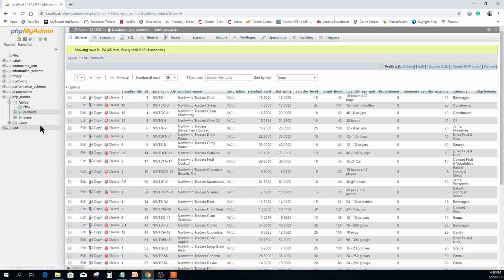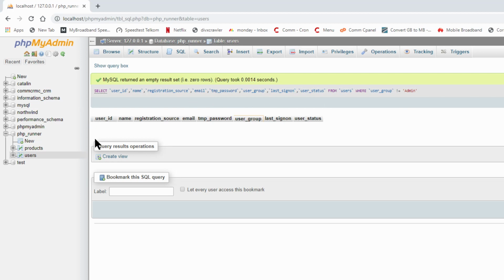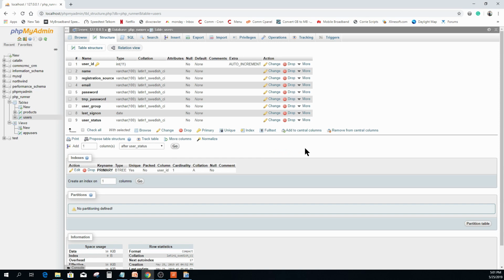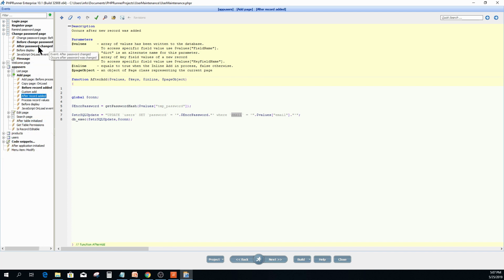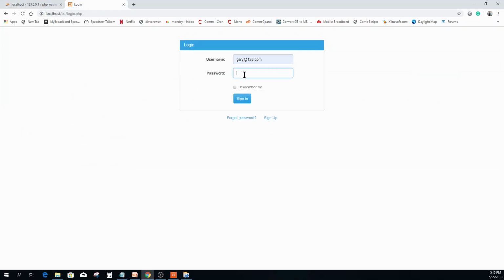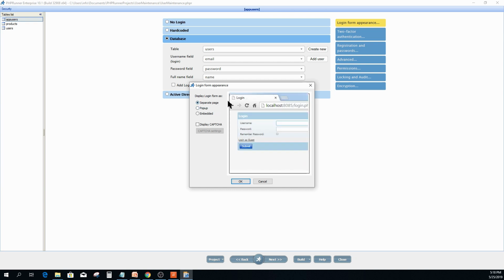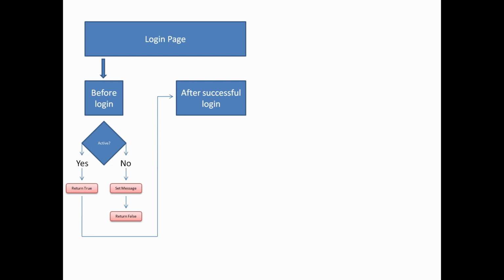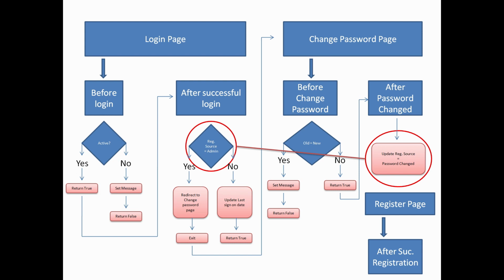User Registration & Maintenance Follow Up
1. Many ask me how I would go about to prevent administrators from managing the admin profile itself. They must only be able to manage all other profiles
2. Miezo commented about the fact that bcrypt should be used for all password fields. And I can not agree more.
3. 90% of you (If not more) asked about the logic within the application. So I will try and explain that.
4. And then Shuaibu asked about adding some text to the login page. So I will take a moment to explain that.